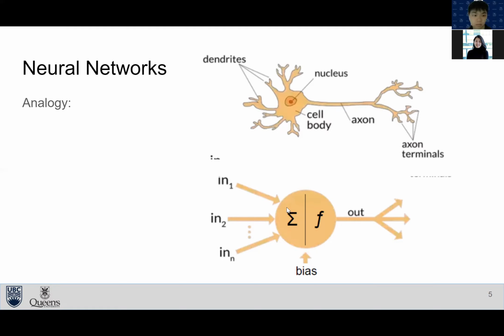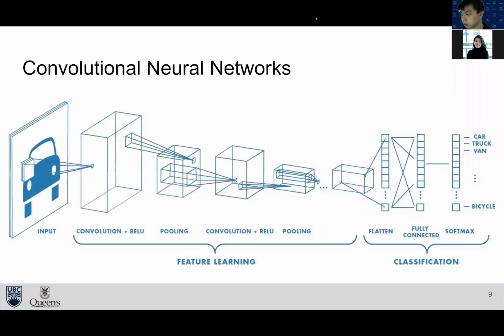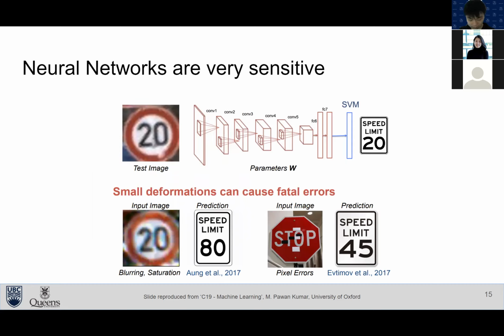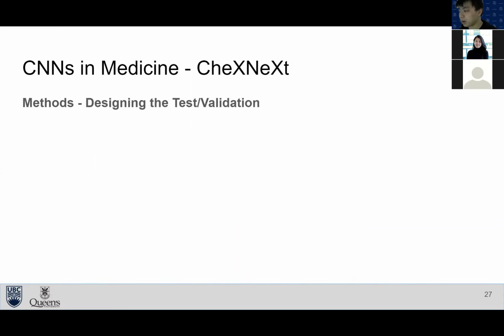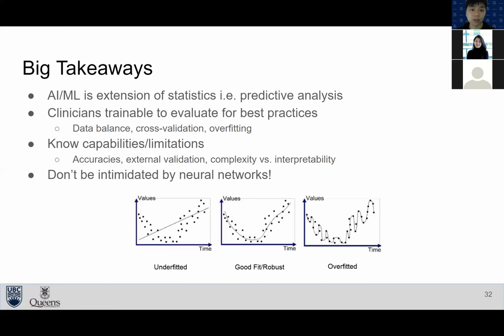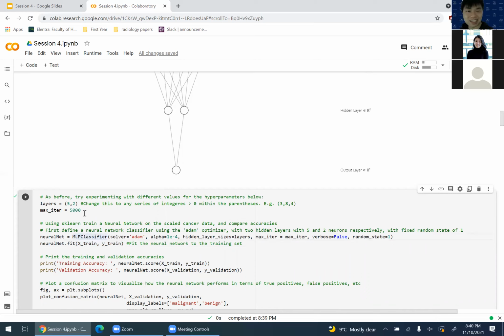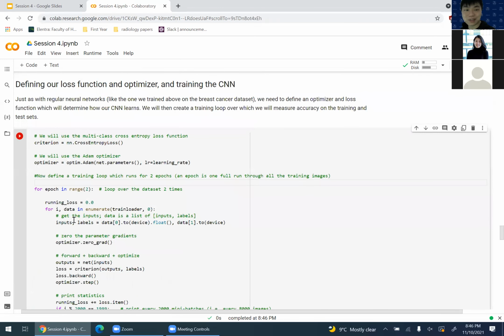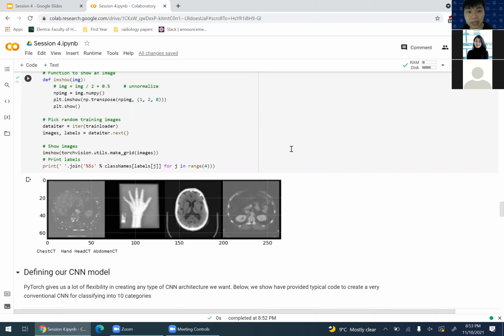Intro to AI in Medicine: Neural Networks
Welcome to UBC X Queen's University AI Medical Student Society's Fall 2021 Intro to AI in Medicine's 4th and final workshop!

This week, we will be tackling neural networks, one of the most commonly used buzzwords in AI within the past decade! Neural networks may seem like an abstracted, complex concept but we will be diving into discussing some of its strengths and limitations.